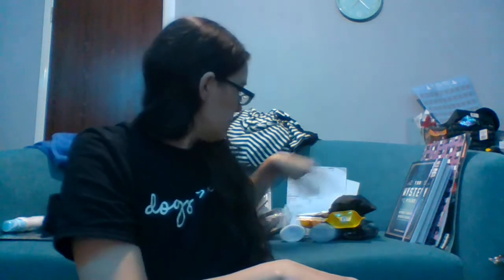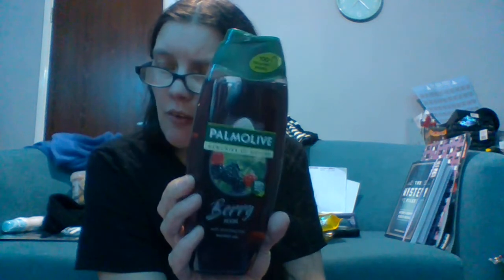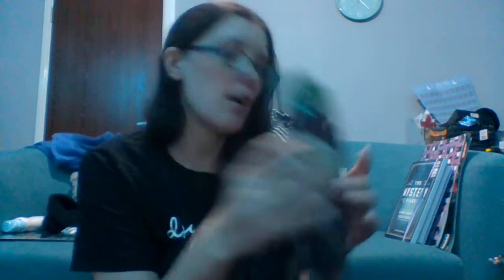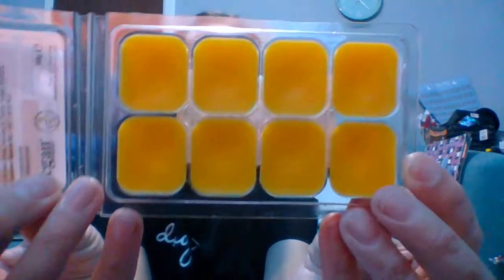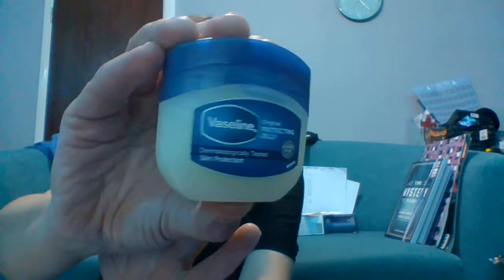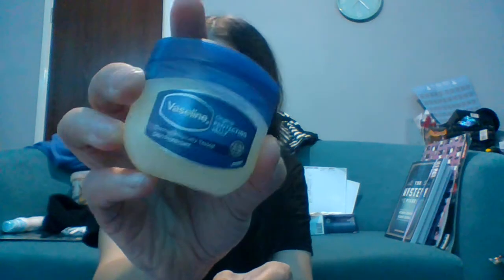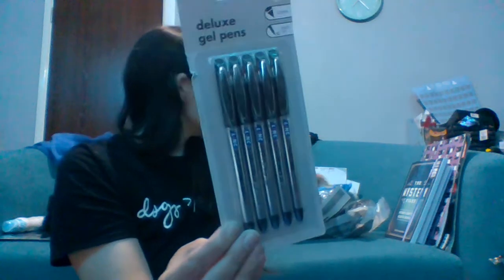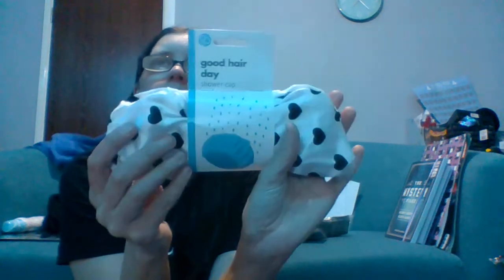MIXED SHOPPING HAUL | SAVERS HAUL | SUPERDRUG HAUL | POUNDLAND HAUL | SHOP WITH ME